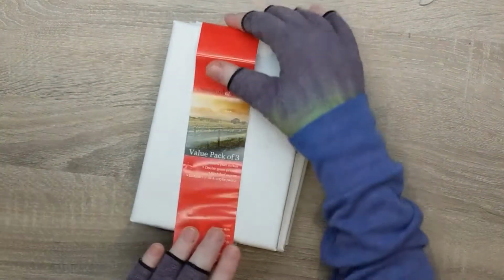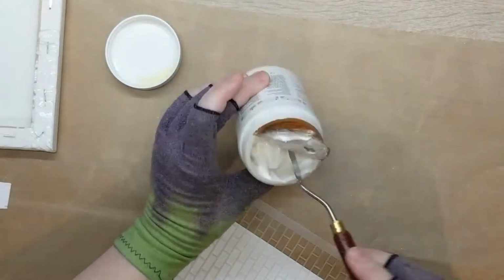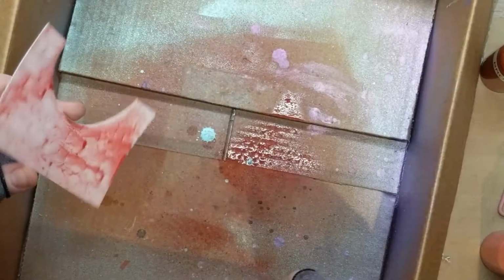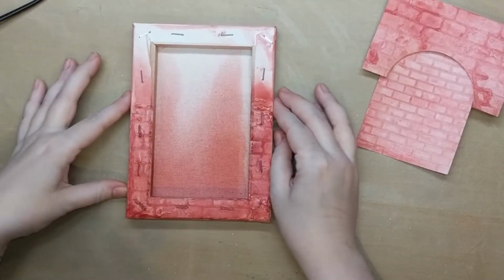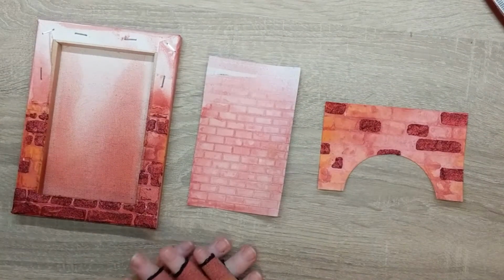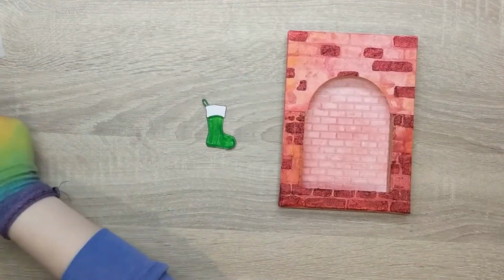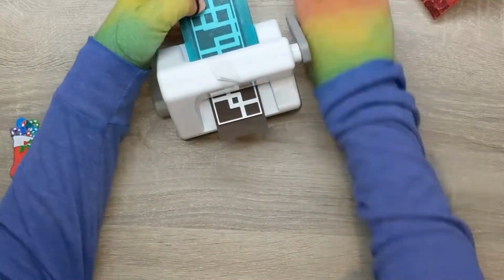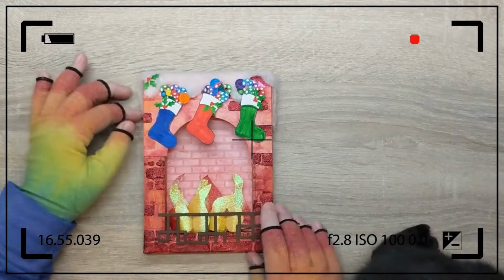REVERSE CANVAS ART | Super cute Christmas fireplace | Awesome mixed media Christmas project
Reverse canvas?! Umm... I know. I was so interested when I found this idea and I have to say it turned out really well! This awesome mixed media project was so much fun and I have plans to make more of these next year! This Christmas fireplace has some cute stockings and fun fire!

GET THE SAME PRODUCTS

MY PAPER CRAFT ESSENTIALS:
T ruler
Art Glitter Glue
Art Glitter Glue Refil
Art glitter glue tip
Foam tape
1/4" scor tape
3/8" scor tape
1/2" scor tape
1" scor tape
Large scoreboard
Paper trimmer
Fussy cutting scissors
Fiskars soft grip scissors
300gsm white A4 card
Glue eraser
Sand eraser
Heat tool
Teflon (heat resistant) mat
Large ergonomic bone folder
Short pokey tool
Mechanical pencils
12x12 sleeves (paper storage)
Sidekick mini cutting machine

Keep crafting!
Squdge xx

The free content within Windows Movie Maker
Canva